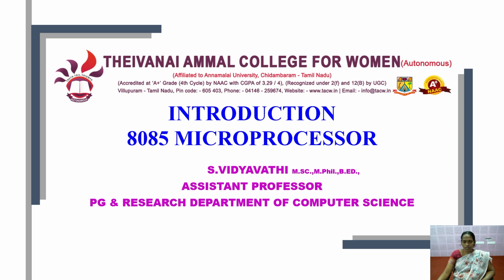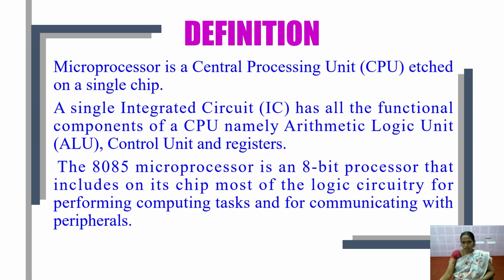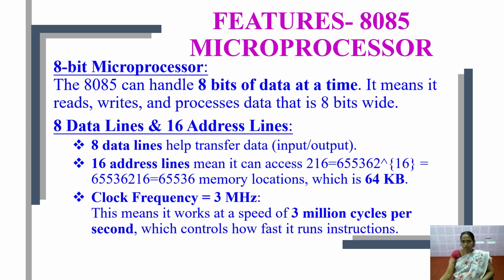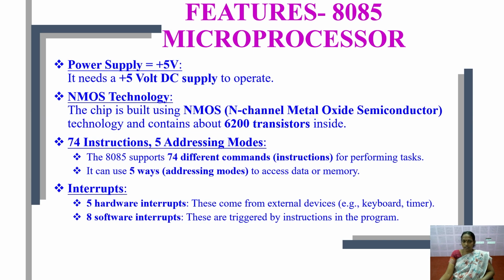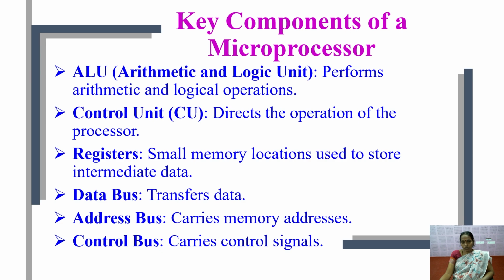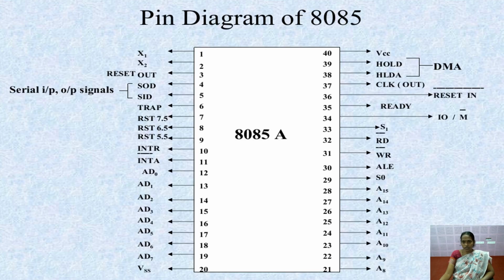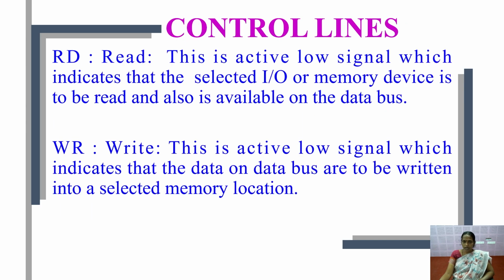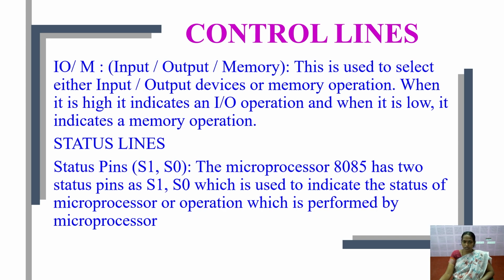Introduction to Microprocessor 8085 | Computer Science | E-Learning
Ms. S.VIDYAVATHI,
Assistant Professor,

 Topic:- Introduction to Microprocessor 8085

The 8085 microprocessor is an 8-bit microprocessor developed by Intel in 1976. It is called an 8-bit processor because it can process 8 bits of data at a time. It has a 16-bit address bus, allowing access to 64 KB of memory, and an 8-bit data bus to transfer data. The 8085 supports 74 instructions and 246 opcodes. It operates on a +5V power supply with a typical clock speed of 3 MHz. The microprocessor includes five general-purpose 8-bit registers (B, C, D, E, H, and L), along with a 16-bit program counter and stack pointer. The accumulator (register A) is a key component for arithmetic and logic operations, which are handled by the Arithmetic Logic Unit (ALU). A control unit manages the flow of data and the timing of operations. The processor also includes five flags (Zero, Sign, Parity, Carry, and Auxiliary Carry) that reflect the result of operations. The instruction cycle consists of fetch, decode, and execute steps. The 8085 can use both memory-mapped and I/O-mapped input/output techniques. It is commonly used in embedded systems, educational kits, and basic computing applications due to its simplicity and ease of understanding.